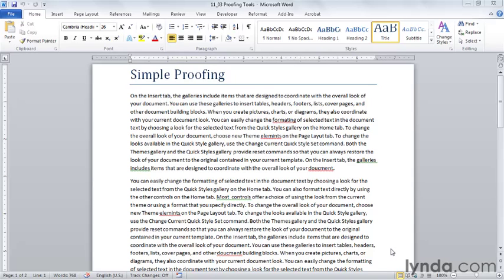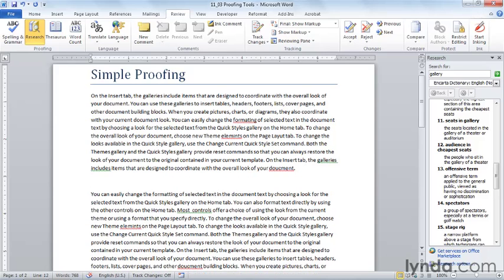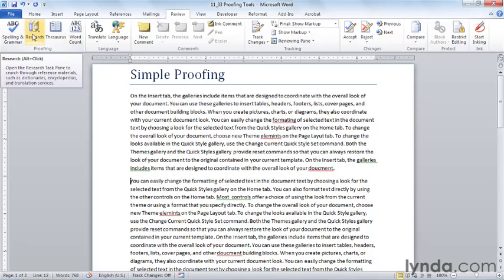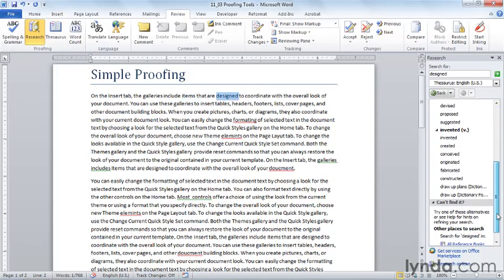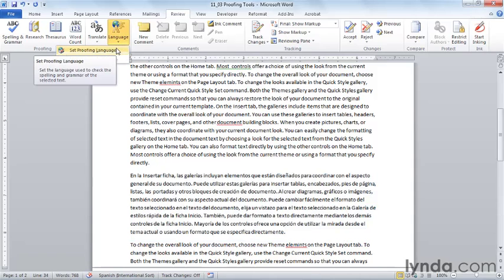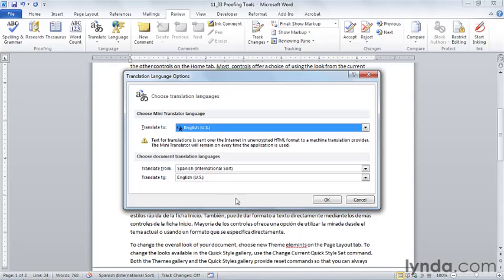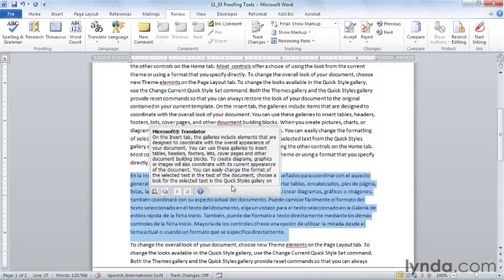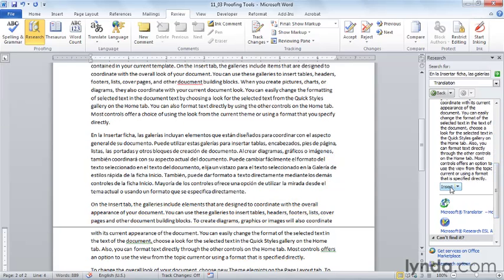1103 Using the Thesaurus and Research and Translation tools